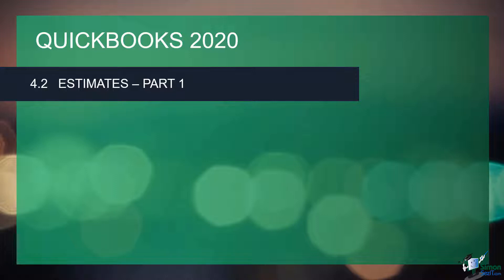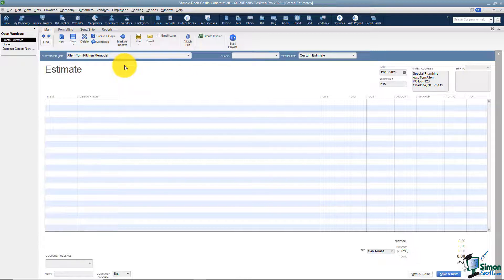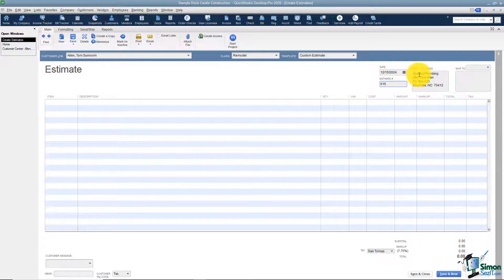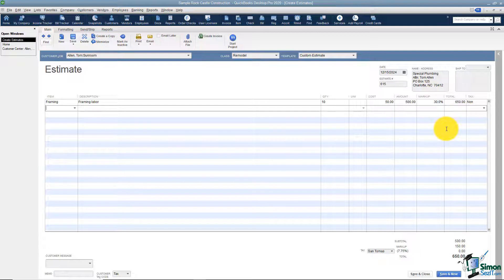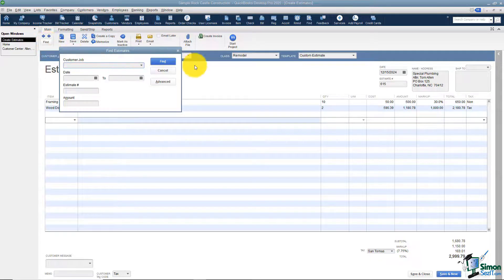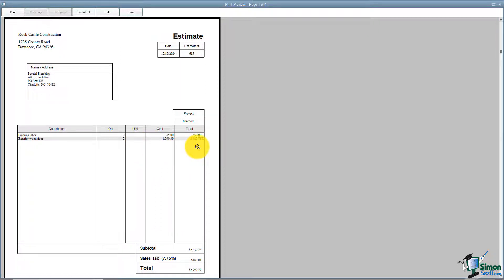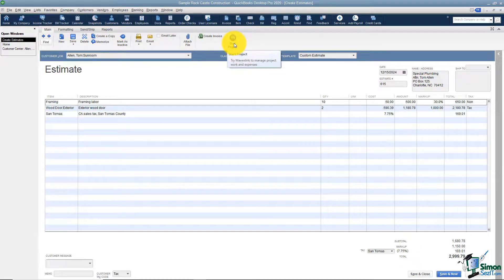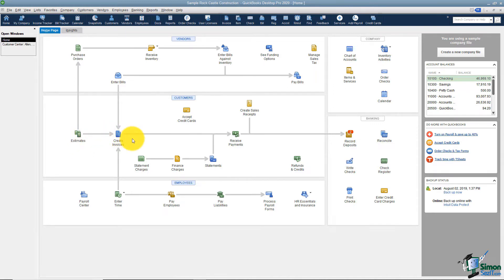QuickBooks 2020: How to Create Estimates in QuickBooks Desktop 2020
In this QuickBooks tutorial for beginners, we show you how to create estimates in QuickBooks 2020.